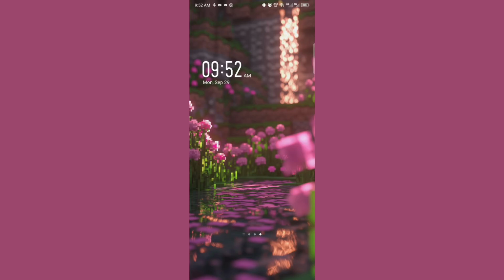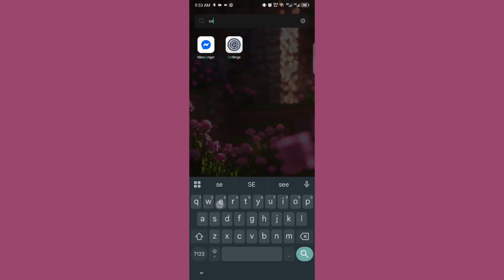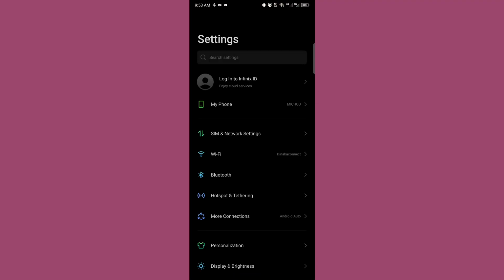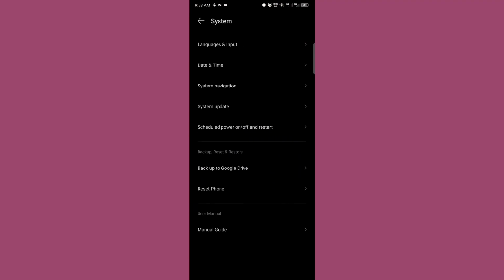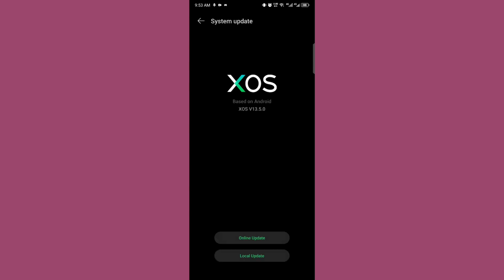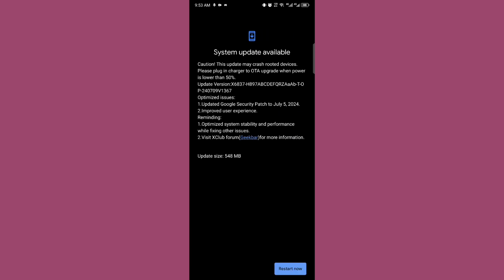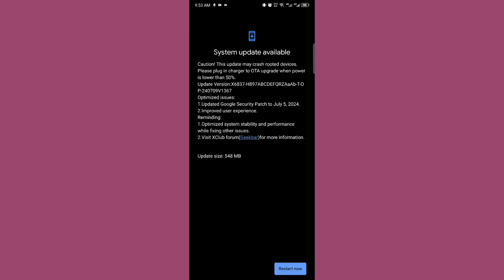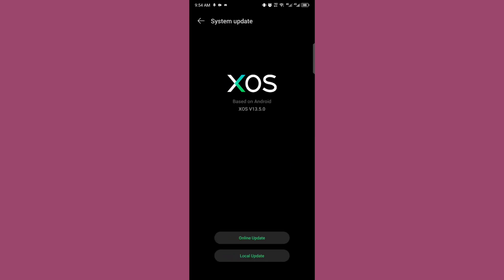How to Check for System Updates on Android (Walkthrough)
In this video, I show you how to check system updates android, android update tutorial, android software update guide, update android version, android beginner guide, android system settings tutorial, android tutorial 2025